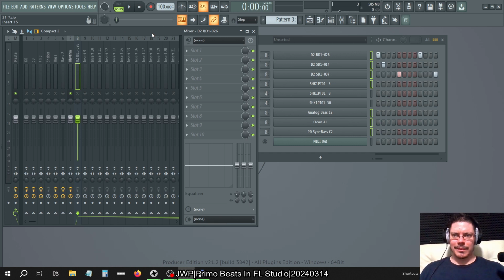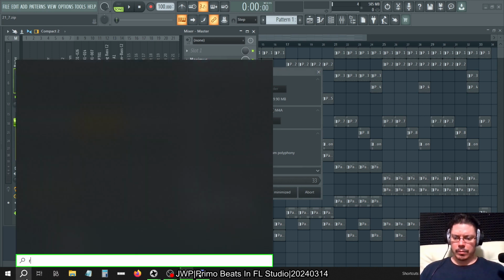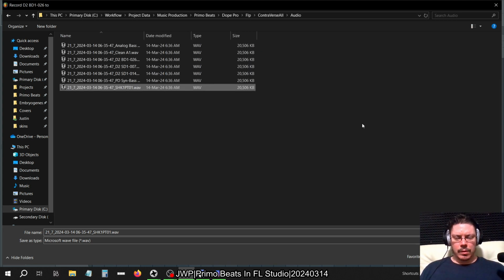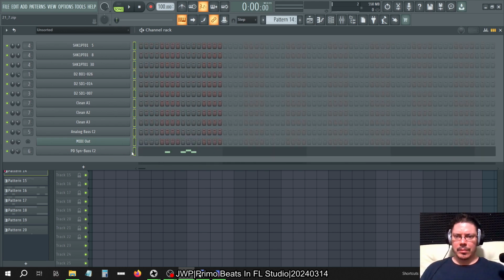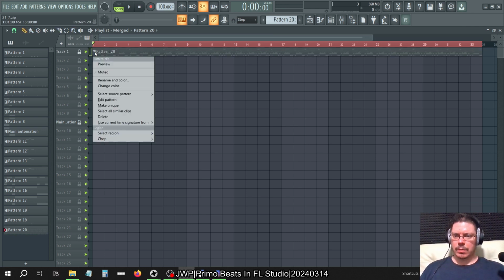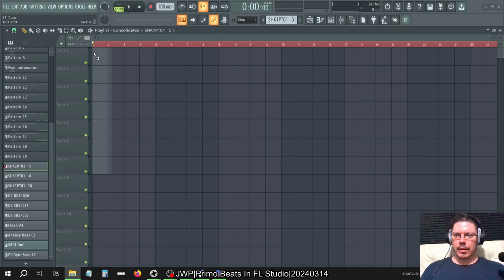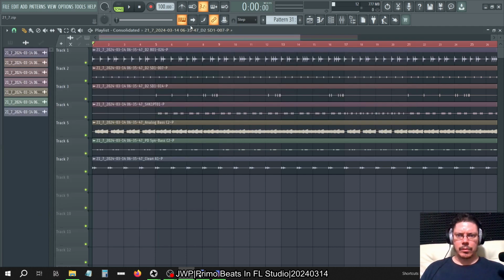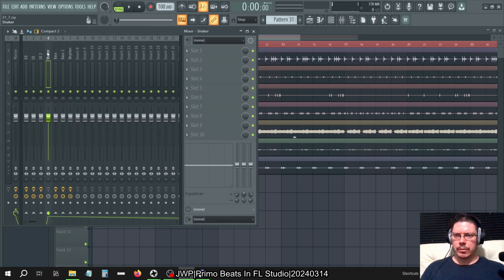Phase Optimization And Shaker Compression|JWP|FL Studio|20240314